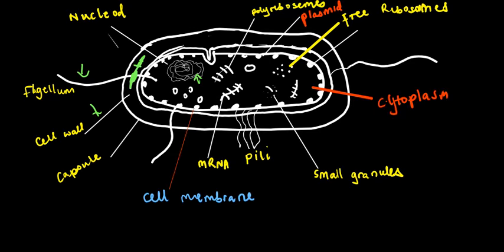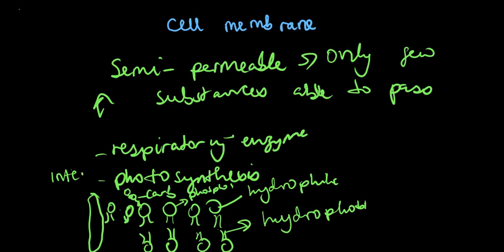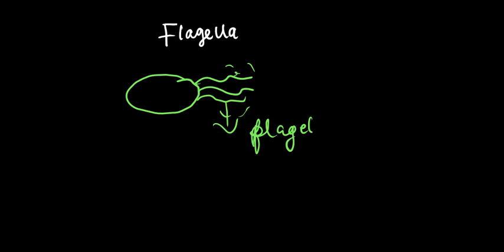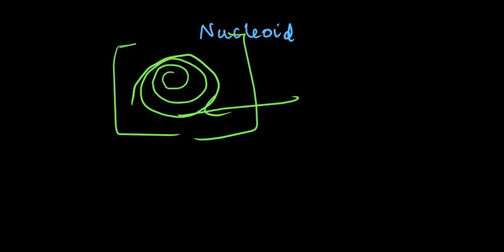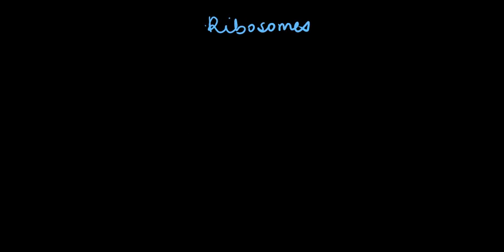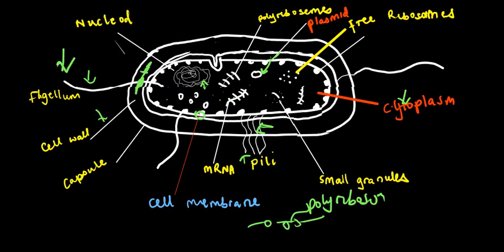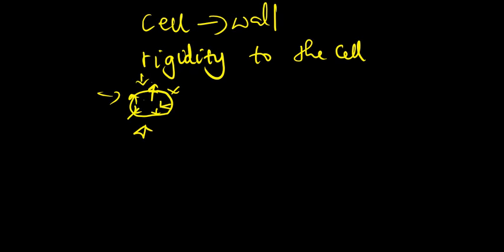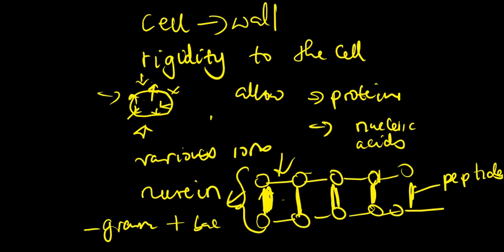Prokaryotic Cells Explained | Structure, Function & Examples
Welcome to this easy-to-understand video on Prokaryotic Cells!  In this lesson, we’ll break down everything you need to know about prokaryotic cells — the simplest and oldest type of cells in biology.

3. or  Register directly on our Platform